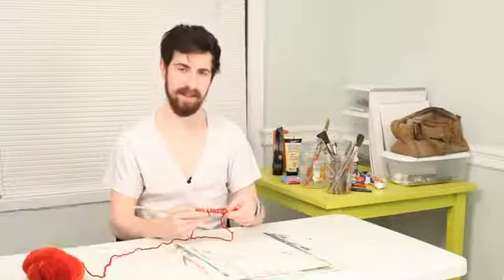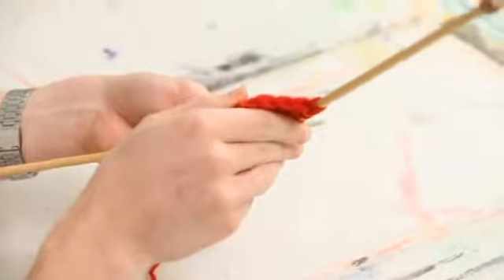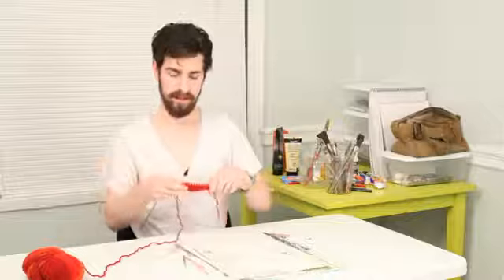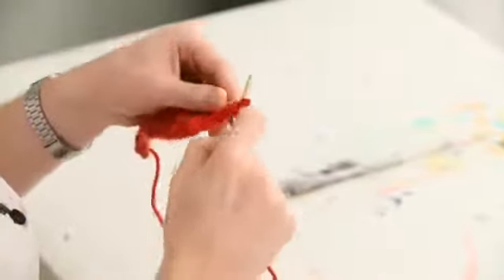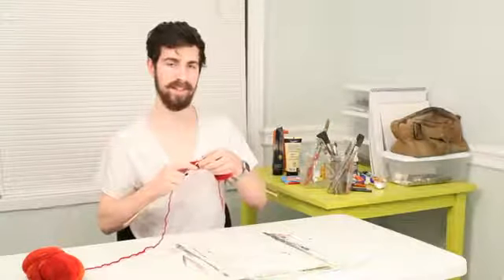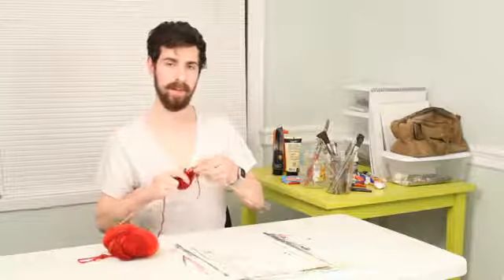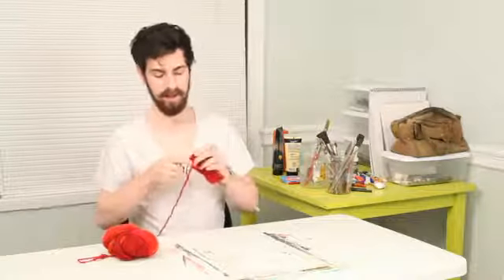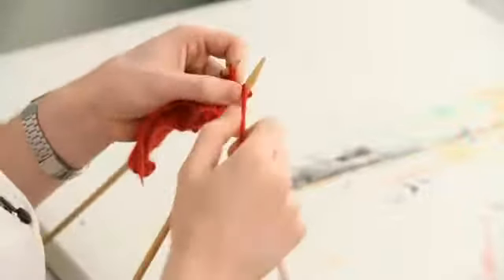How to Do Slipped Stitch Edging in Knitting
How to Do Slipped Stitch Edging in Knitting. Part of the series: Knitting & Stitching. Slipped stitch edging in knitting requires a steady hand and just the right technique. Find out how to do slipped stitch edging in knitting with help from a knitting expert in this free video clip.